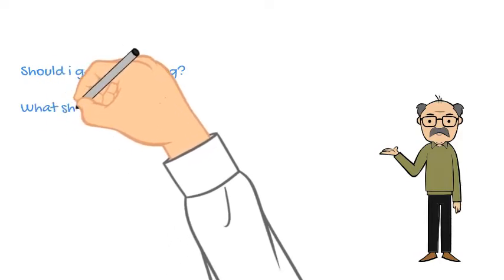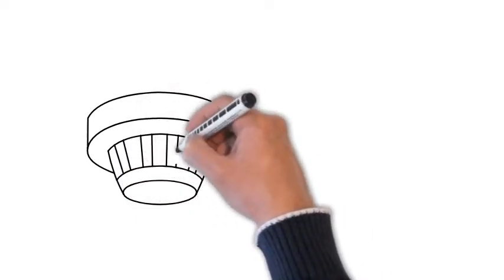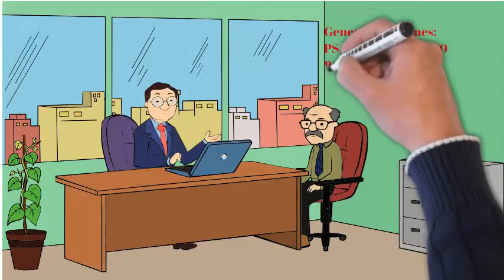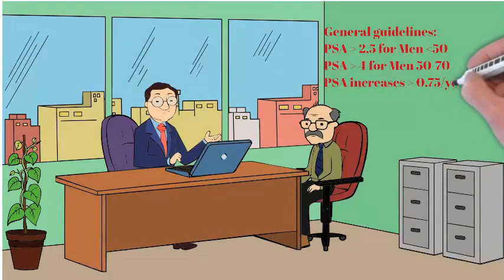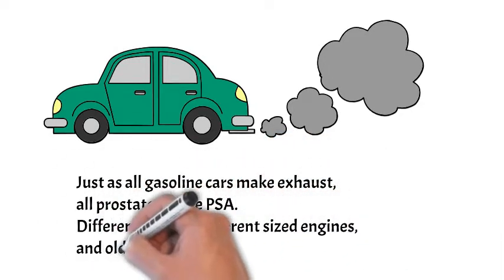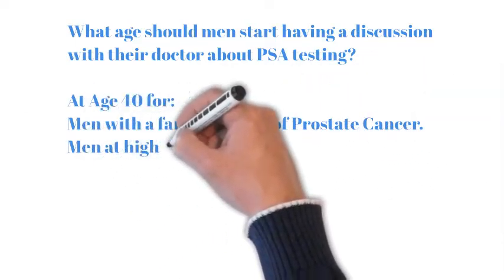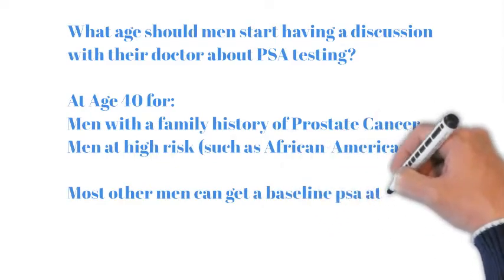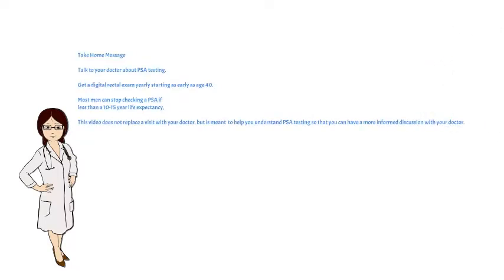What is PSA?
Prostate cancer screening is done, in part, using a PSA blood test.
In this video a doctor explains why PSA is ordered, and what the results mean to you.